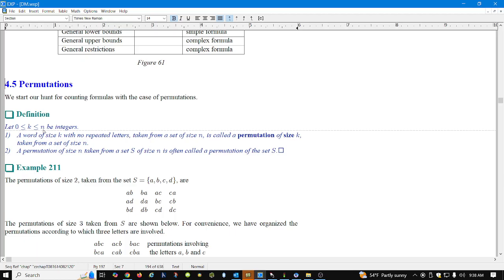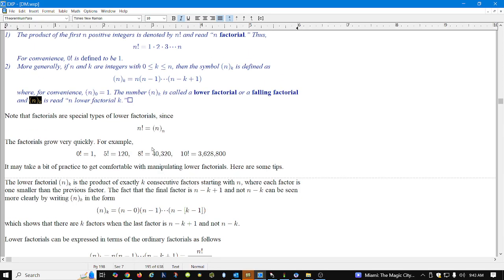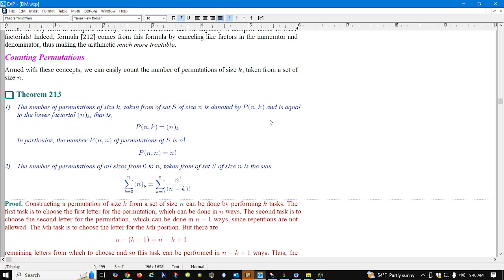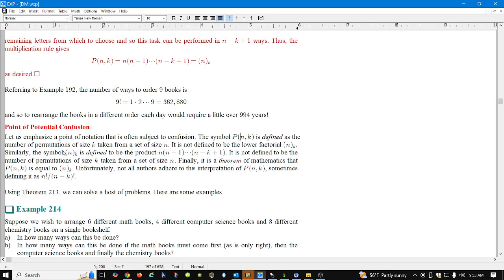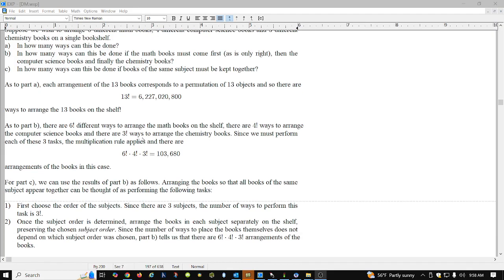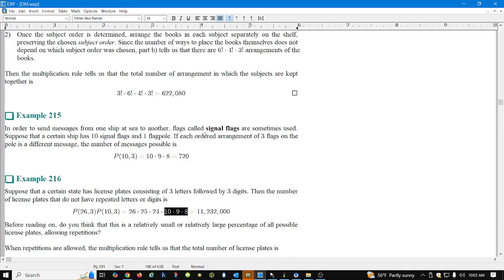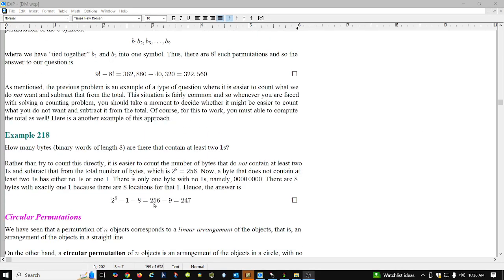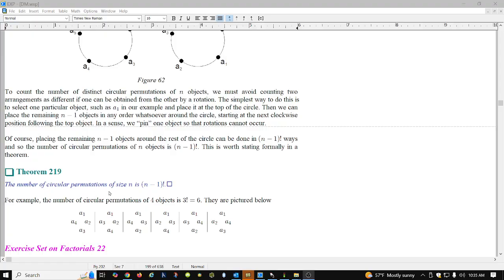Discrete Mathematics 21 Combinatorics 03 Permutations